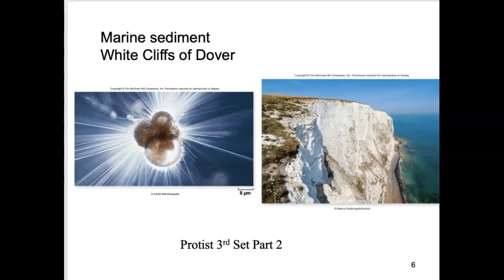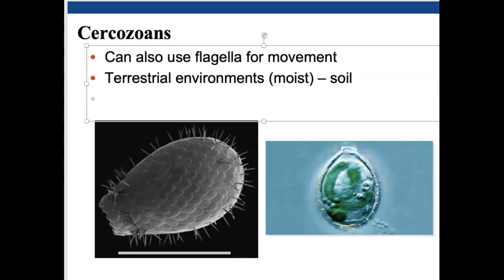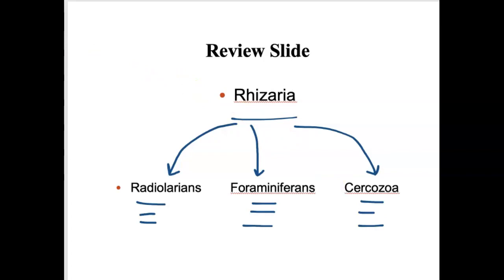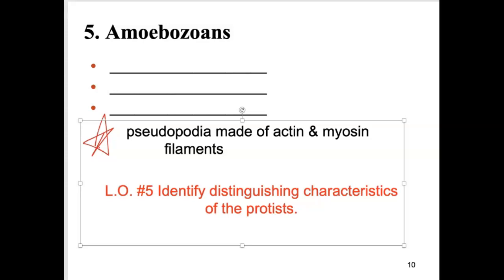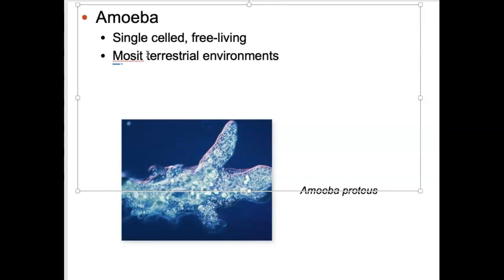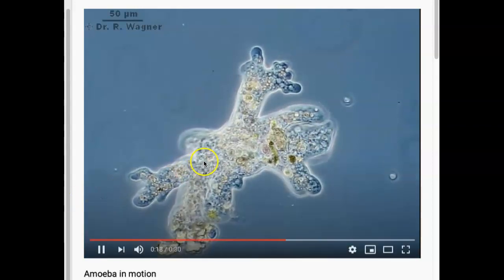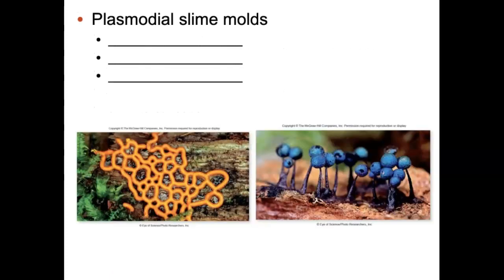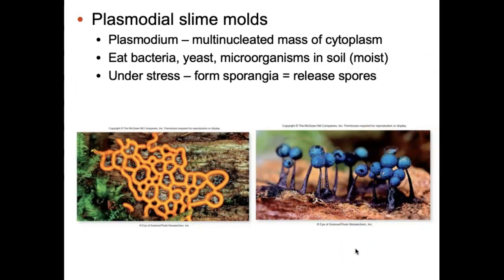Biology 112 Protist 3rd Set Part 2